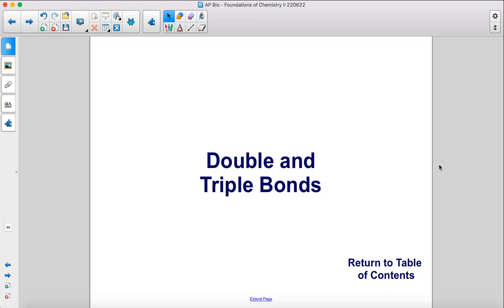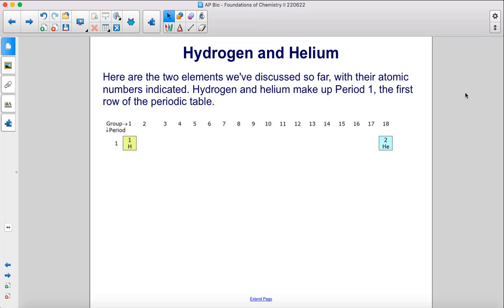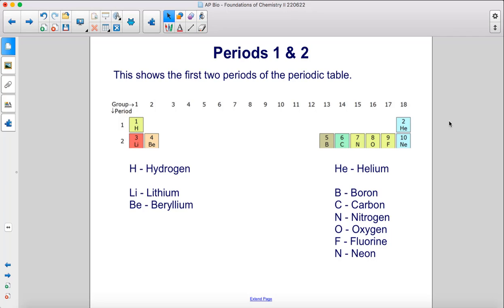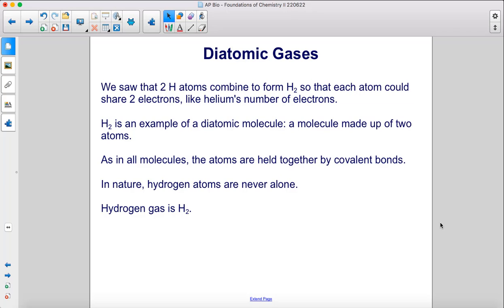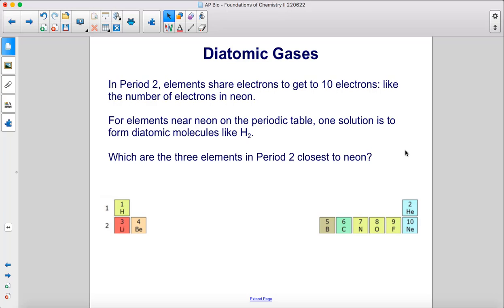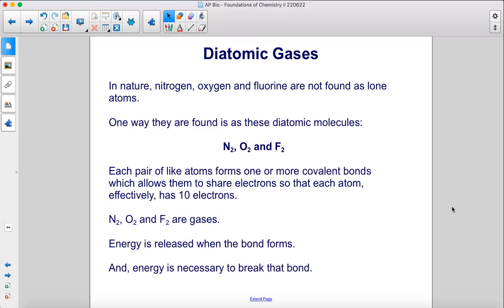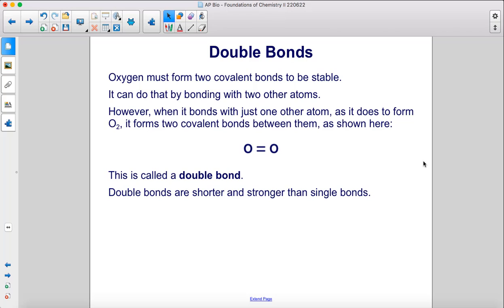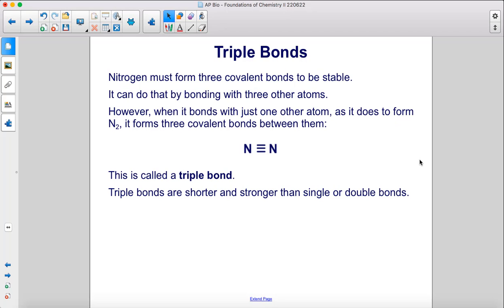Double and Triple Bonds